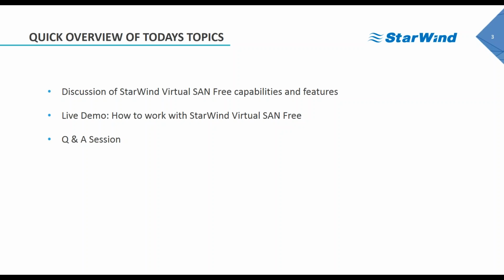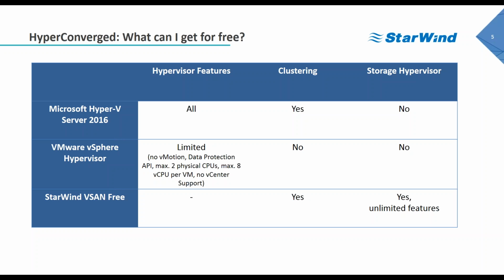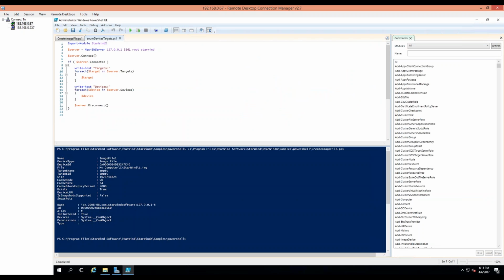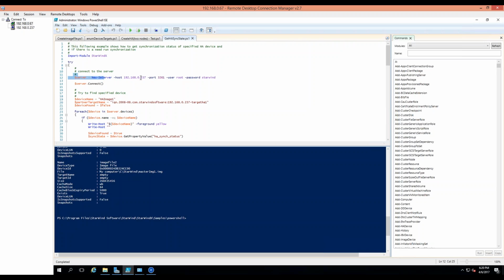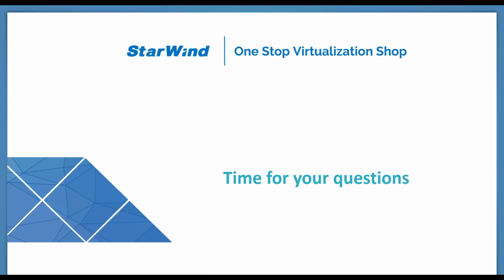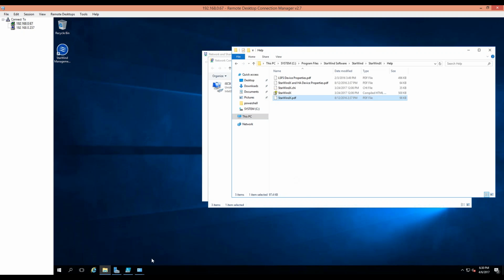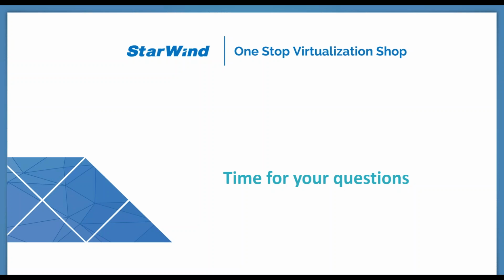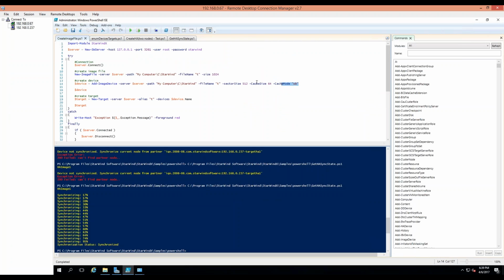New StarWind Virtual SAN Free – All restrictions removed!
StarWind Virtual SAN Free ) now provides all the functionality of the commercial version, delivering unlimited node count, features, and capacity served. It can be used in any deployment scenario, be it Hyper-Converged, “Compute and Storage Separated”, or even a combination of both. With multiprotocol support, featuring iSCSI, SMB3, and NFS, including RDMA-capable iSER, NVMf, and SMB Direct, it easily integrates into any environment, while support for VVOLs, SCVMM, and ready-to-use PowerShell scripts simplifies automated deployment, management, and monitoring of Virtual SAN infrastructure.